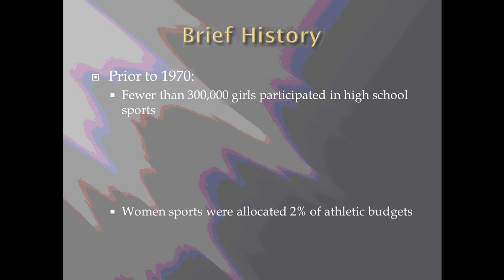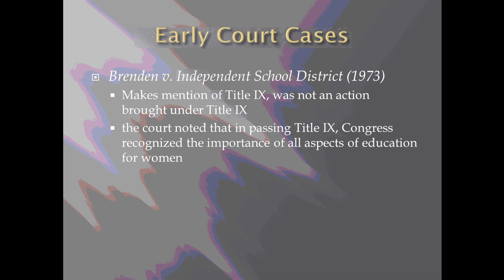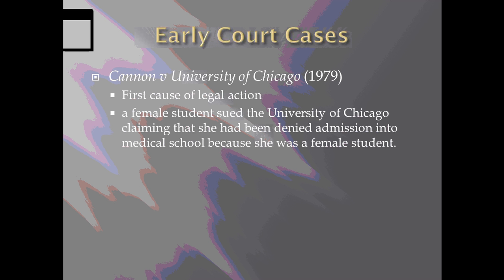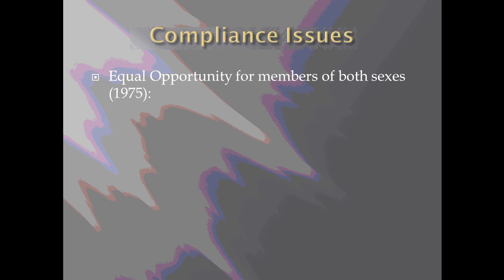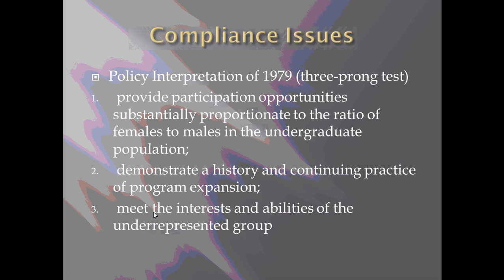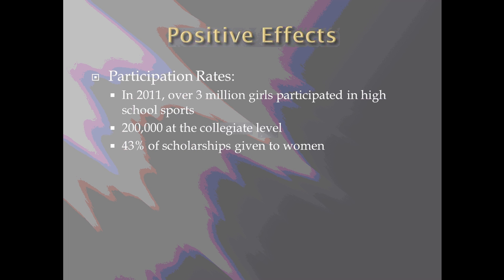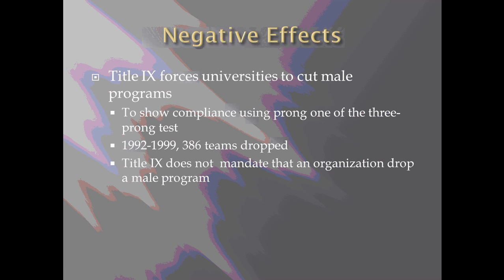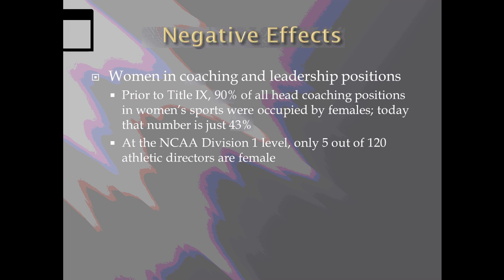effects of title IX